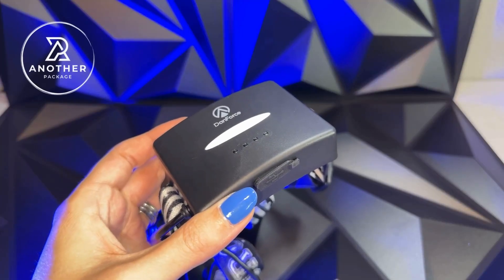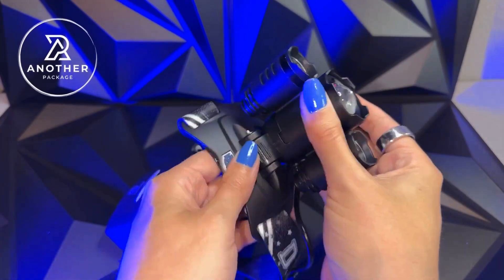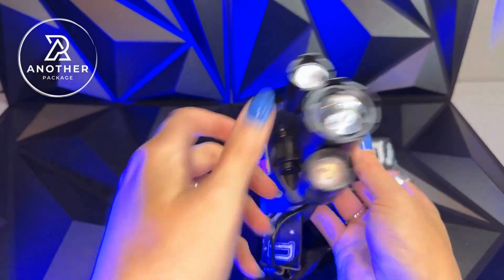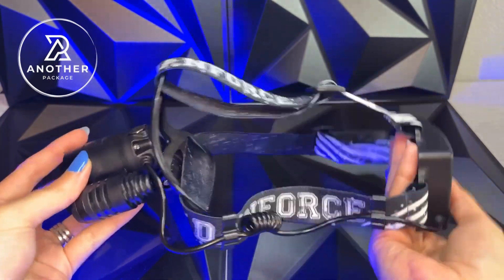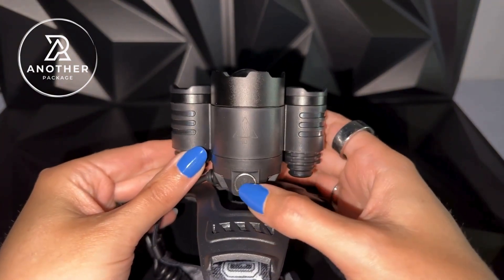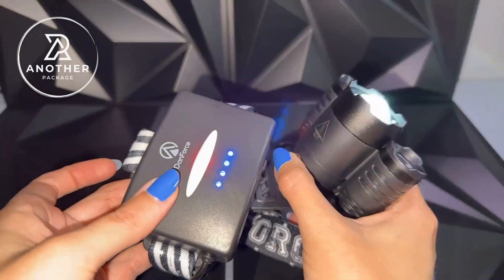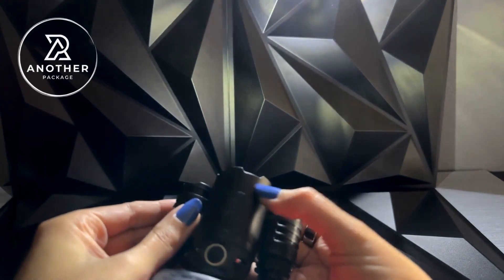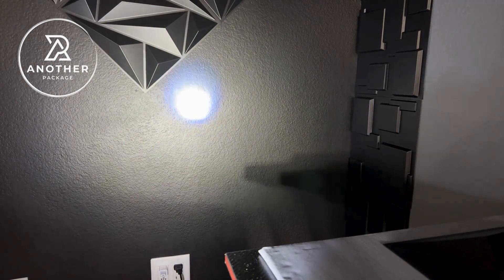Best Headlamps 2024 on Amazon | DanForce Camouflaged Headlamp Review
Discover the ultimate gear for your outdoor adventures! 🌲 Check out our review of the top-rated DanForce Camouflaged Headlamp for 2024. Whether you're hiking, camping, or exploring, this headlamp delivers unmatched performance and durability. 🔦